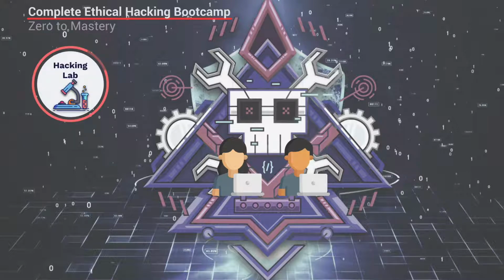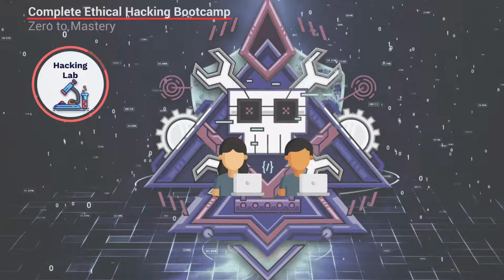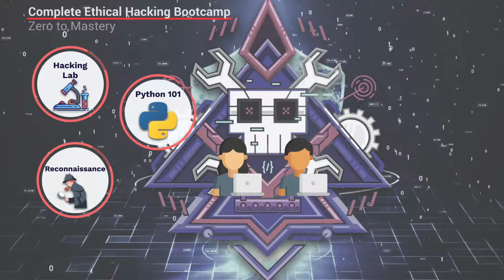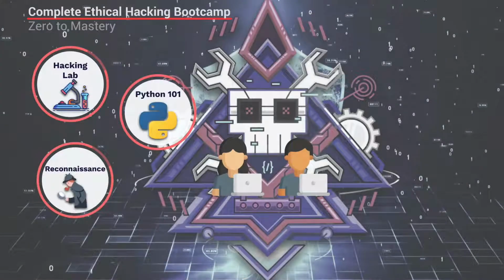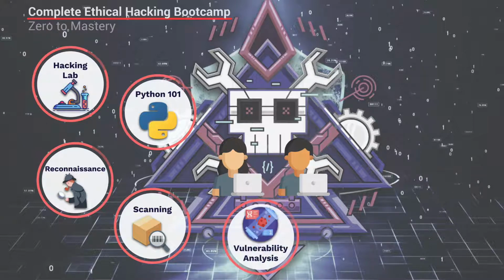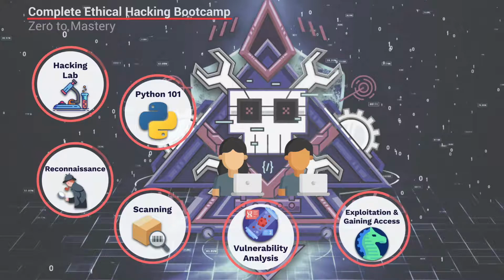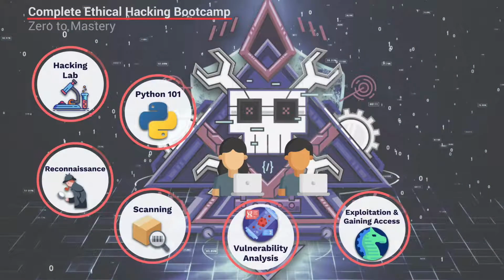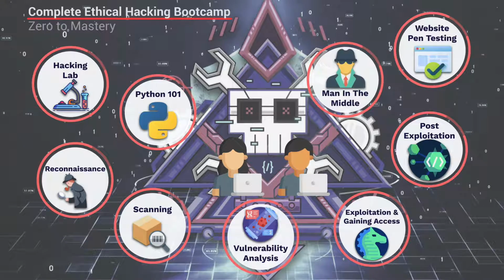Bootcamp on Ethnic Hacking 2021 from scratch to professional (1 lesson)